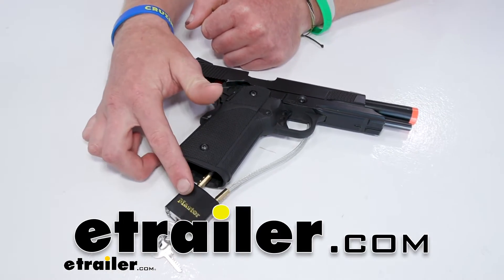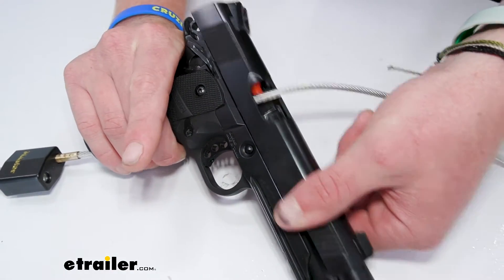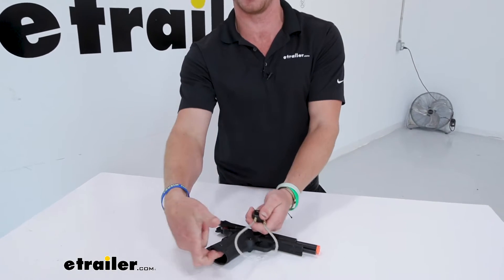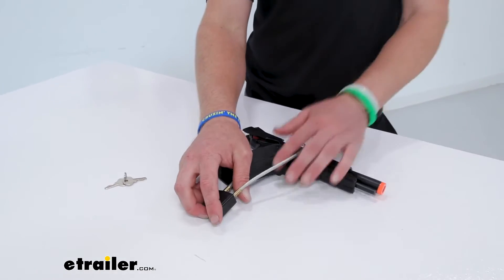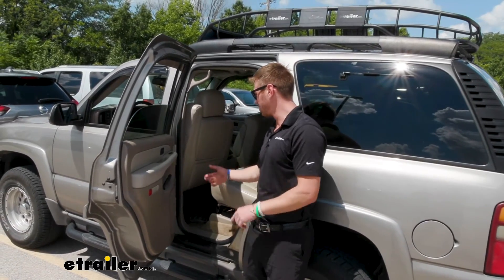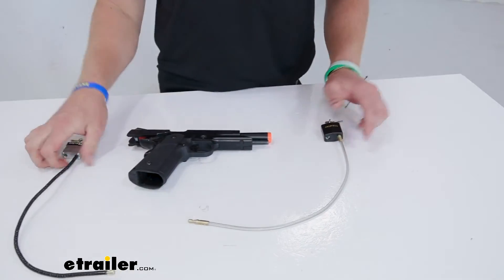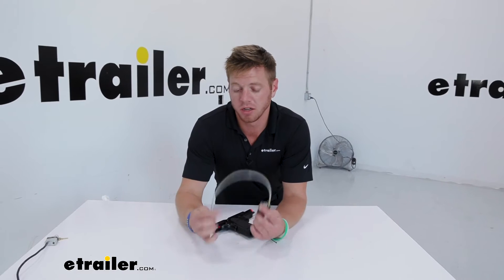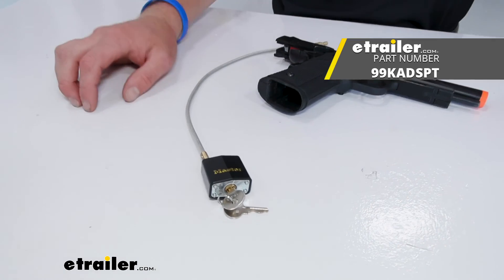etrailer | Complete Breakdown of the Master Lock Cable Gun Lock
Click for more info and reviews of this Master Lock Hunting and Fishing:

Let's take a look at the master lock cable gun lock. This is going to lock up your firearms just to make sure that nothing really happens and there's no false discharges. So this is just gonna be a simple lock, you get two keys with it. One side's gonna come undone. The whole cable is 14 inches long. And the way I do it is you have the magazine out, you have it open and it goes through here.

So this is just gonna prevent a magazine from going in and also it's gonna prevent the chamber from closing. So you can be rest assured that there's nothing inside of this firearm whenever you have this connected. There's not a whole lot to this product, all you have to do is just push it in just like this and it's gonna work. If you wanna make sure it's gonna work with your firearm just make sure that you can get through the magazine housing and out the top with the 14 inch long cable. The cable is two millimeters thick.

It has steel on the inside but it does have a rubber coating on the outside so you're not gonna be scarring up the inside of your firearm. We're gonna get two keys with the kit so definitely put one in a safe place and put the other one in a safe place. I like to split these up just in case I lose whatever they're tied to. But pretty much very, very self explanatory. You just go through here, wiggle it all the way through, connect it and then pull your keys, and it's not going to go anywhere.

There is a decent amount of excess to this cable. So if you really wanted to route it around somewhere in your vehicle if that's where you're storing it that's gonna prevent theft. This right now is just preventing the gun from being fired. But there's some trigger locks that is only going to prevent it from firing. With the cable, you can wrap it around something and prevent some sort of theft.

There's not a whole lot of cable to work with but you can make it work. So if you travel with your firearm just for a self-defense you can find a little spot underneath your seat or something where it's in arm's reach to lock it up so someone finds it they're gonna have to cut the cable to get it out. It's a little short so it might not fit everywhere you want, but it is just nice that you have a little bit of excess so you can tie it down to something that's not going anywhere. We have our hardened steel lock which has a four pin tumbler, it's gonna be pretty pick proof so I don't think anybody's gonna be able to pick this. We have two different cable gun locks that we can pick from here on our site. We're gonna have the one we we're looking at earlier. That is a braided cable with the rubber on the outside. But if you wanted a little bit more security, we have one that's gonna have metal that goes around the outside. It's a lot more rigid so it's gonna be a little bit harder to kind of get it through if you have a larger gun. See as right now I can't really do it like that. So it's only really gonna go one way. Has a different lock but they're still gonna really work. This is just gonna be a little bit more cut proof but it is a little bit harder to kind of maneuver it around because of its rigidity. Of all the locks for your guns I think this one's gonna be the most versatile just because it can also prevent it from being stolen. The other ones that you can go for are just gonna be a trigger lock which is gonna prevent it from firing but someone can still grab the gun and run off with it and then work on trying to break that lock loose at home. So I think this is the best for theft and also just to make sure that you have peace of mind knowing that your firearm isn't gonna fire. That's pretty much it for our look at the master lock gun cable lock..